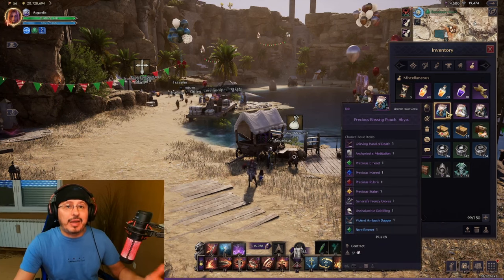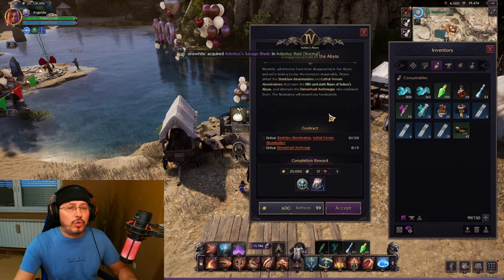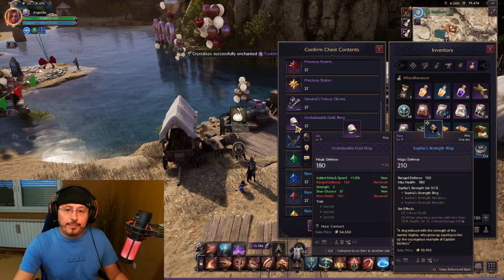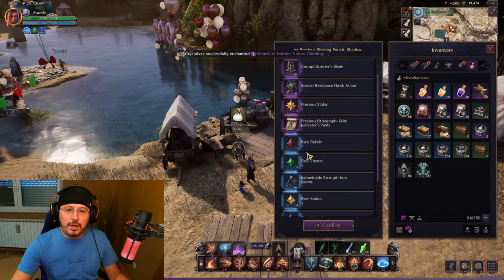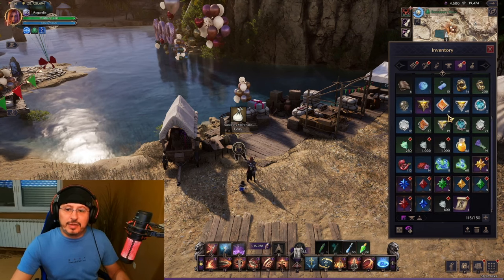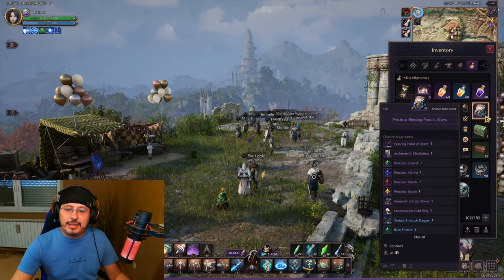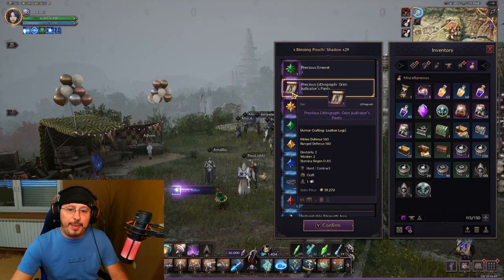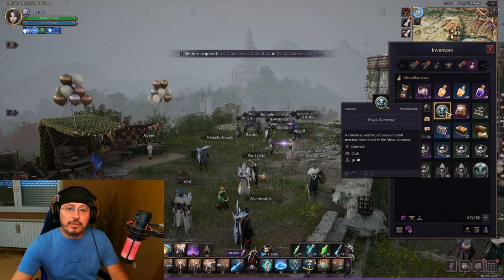Throne and Liberty CONTRACT GUIDE & REWARDS - Is It Worth Playing It?